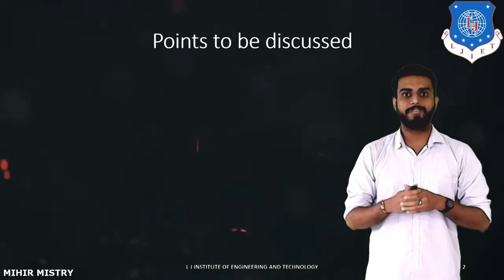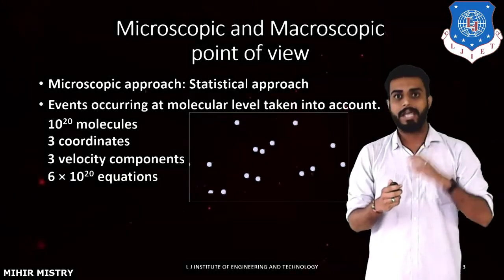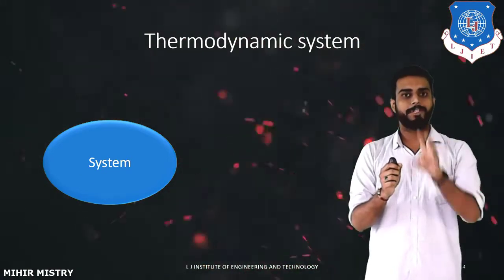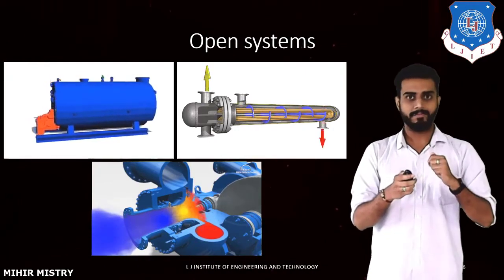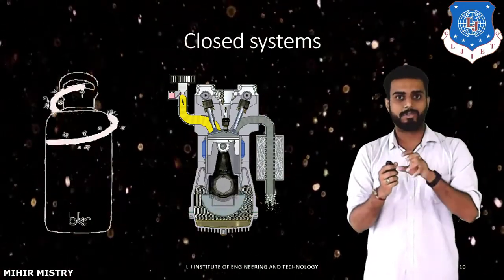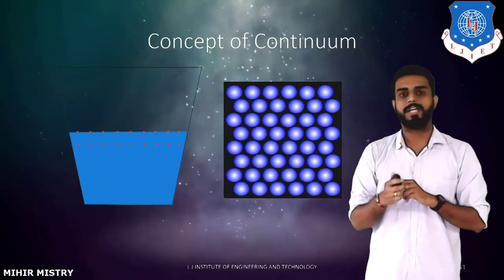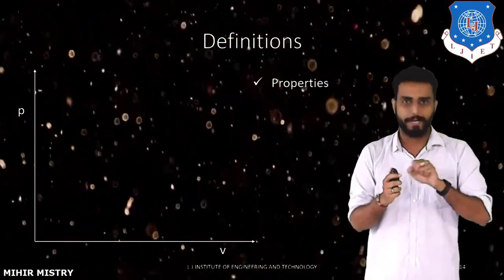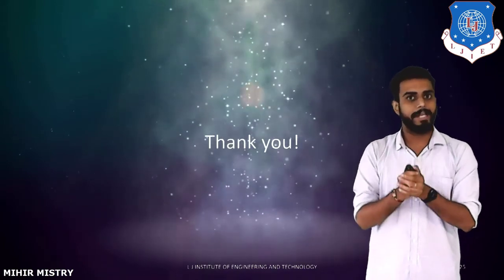L 02 Microscopic Macroscopic Approach, System, Continuum | Engineering Thermodynamics | Mechanical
Topic Name:
Microscopic and Macroscopic point of view,
Thermodynamic system and Control volume,
Concept of continuum, Definitions: Properties, state, change of state, path, process, cycle Intensive and extensive properties, Adiabatic and diathermic